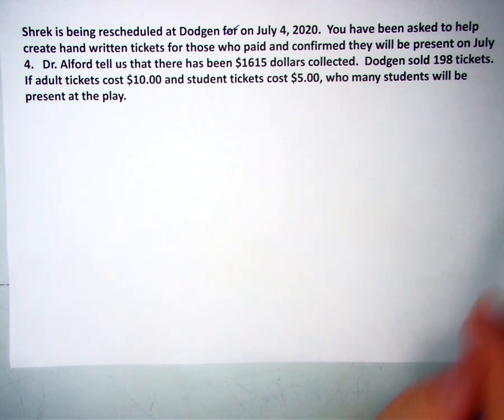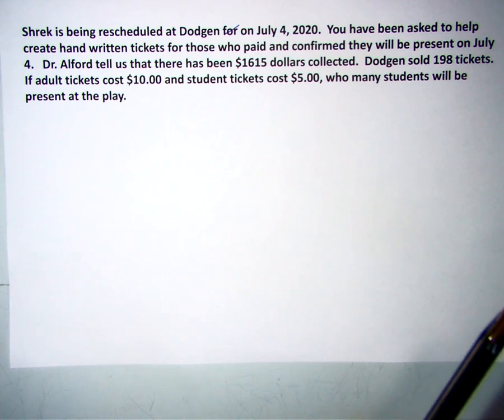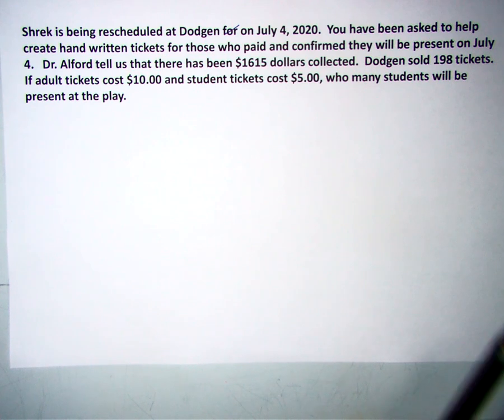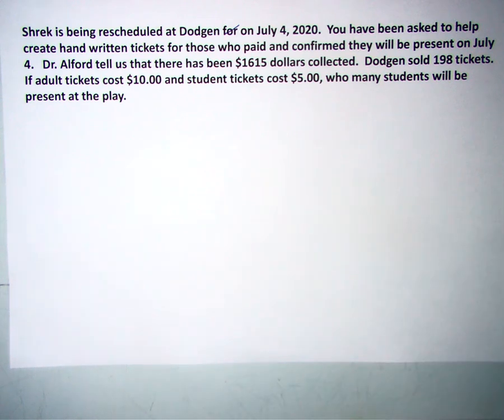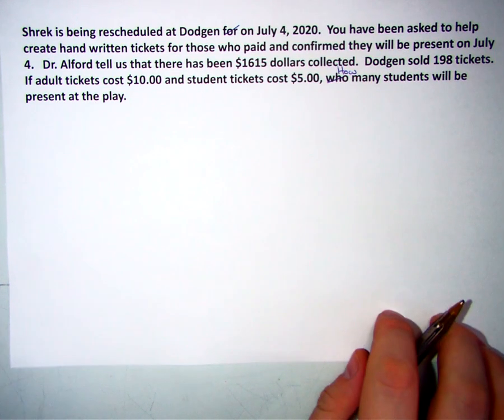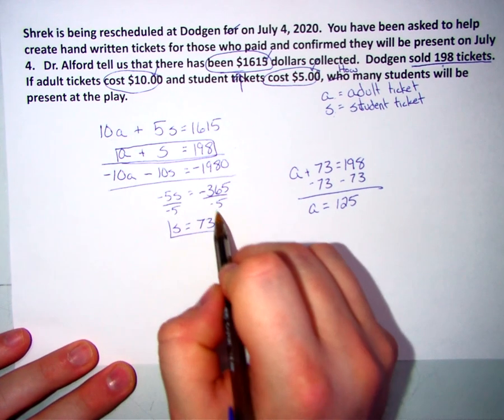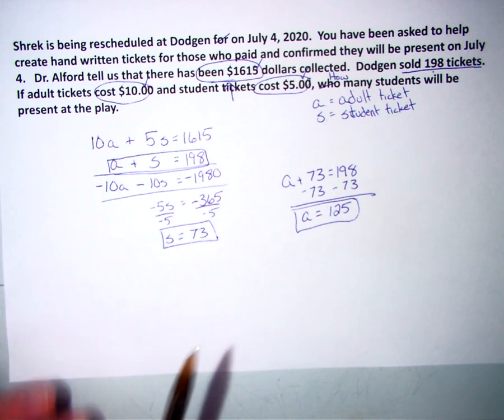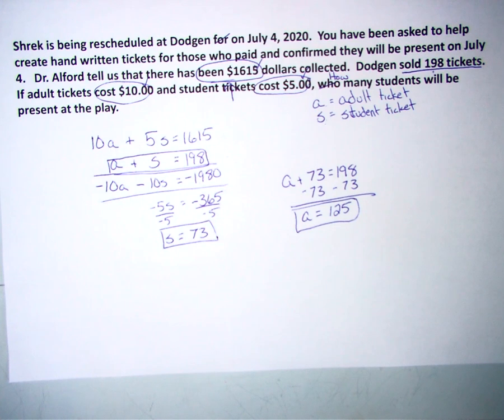Systems of Equations Word Problems Quick Check Solution